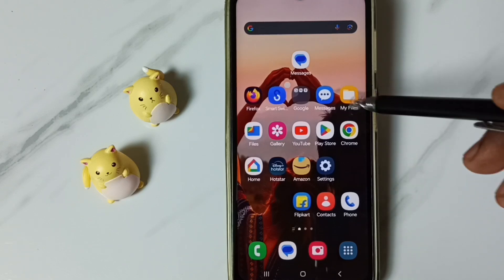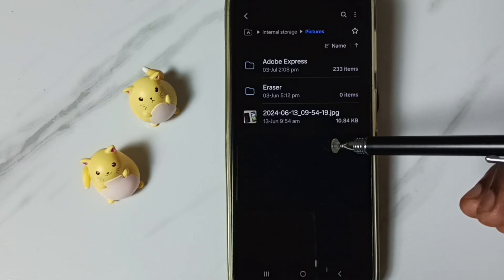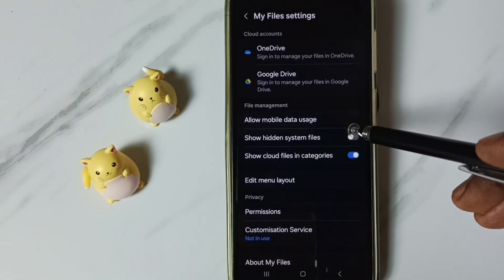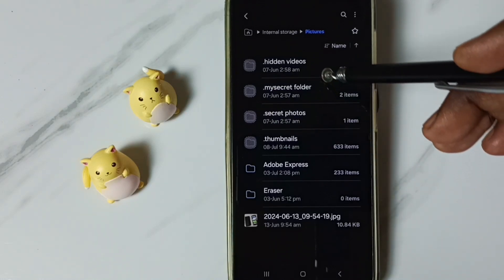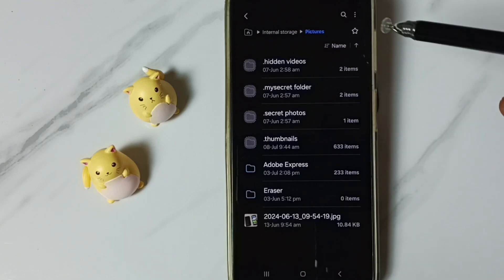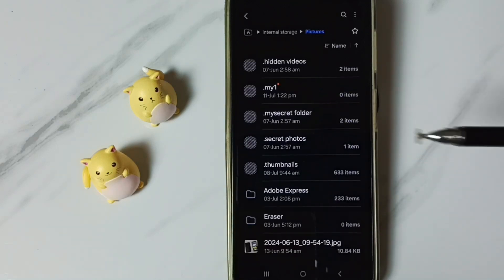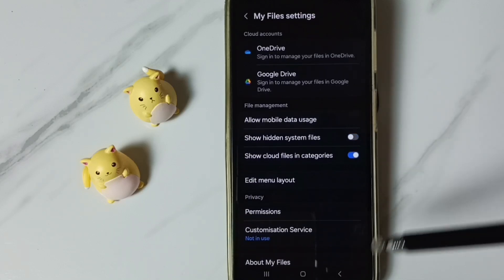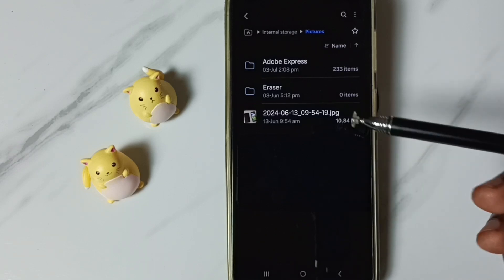How to View Hidden Photos, Videos, Files and Folders in Samsung Galaxy A55 5G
UnHide and View Hidden Files in Samsung Galaxy
Hide files,
unhide files,
Hide folder,
unhide folder,